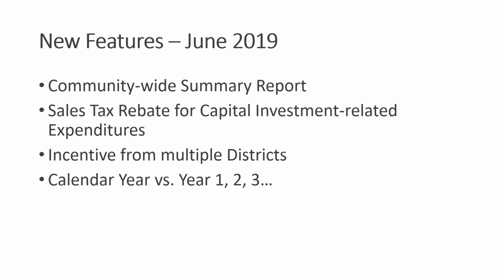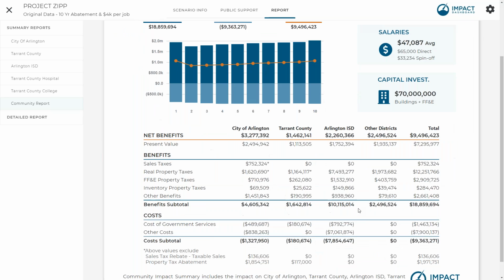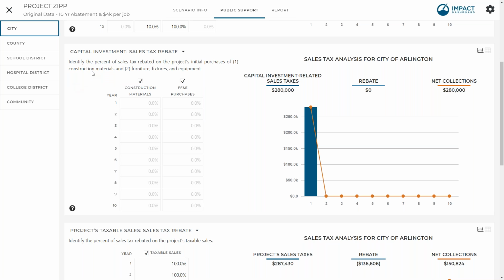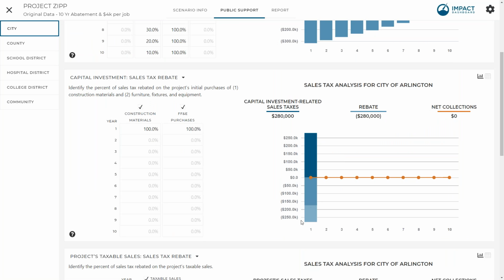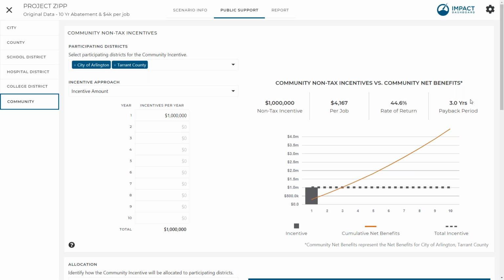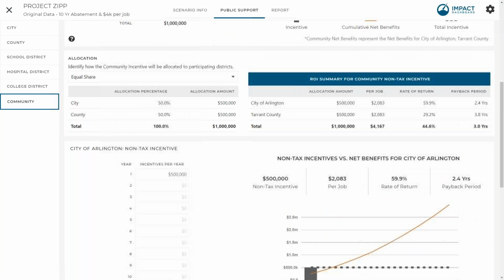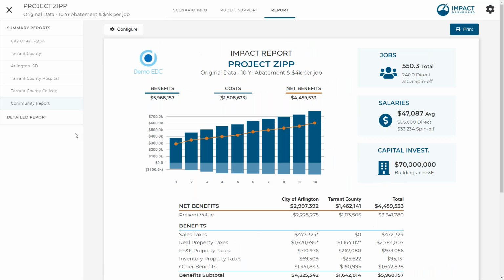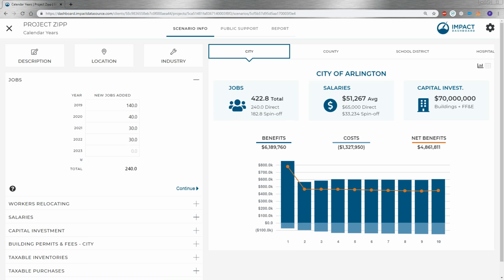Impact DashBoard - New Features June 2019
Impact DashBoard is economic development software by Impact DataSource.